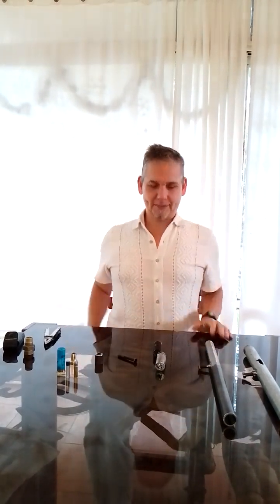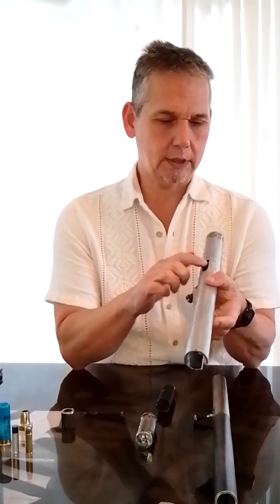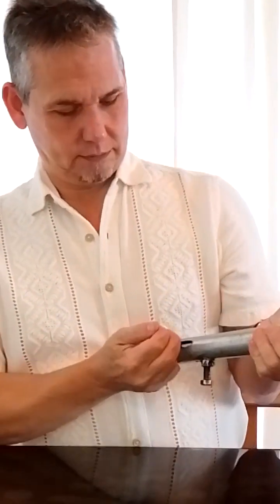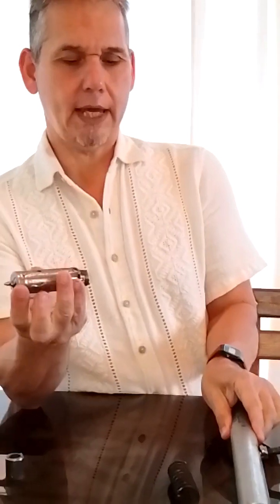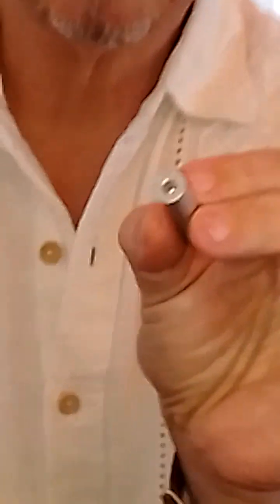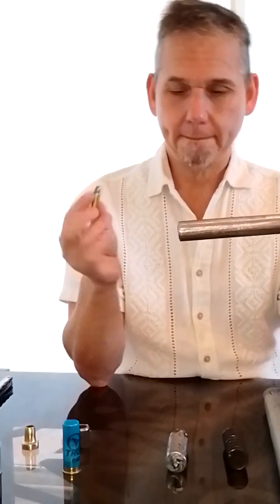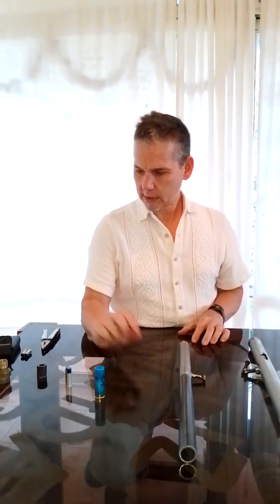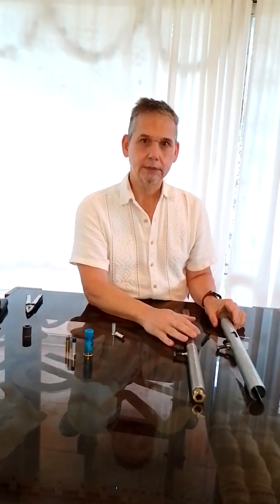12 gauge to 38 spl adapter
Trying to build a 12 gauge homemade shotgun i ended with a 12 gauge
to 38 special caliber adapter. Still working to finish a 12 gauge shotgun
with a trigger. Any coments to improve the design would be heplfull.
Thanks